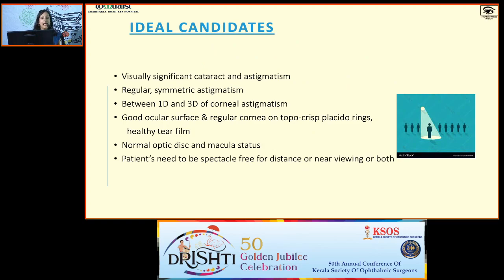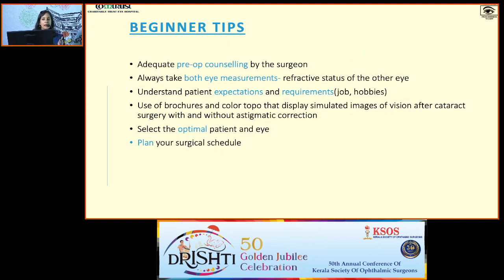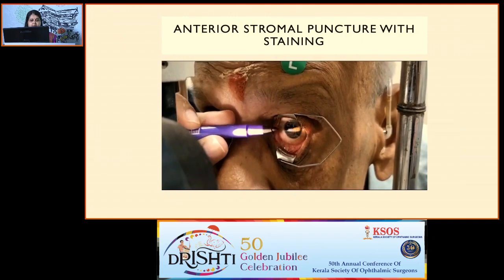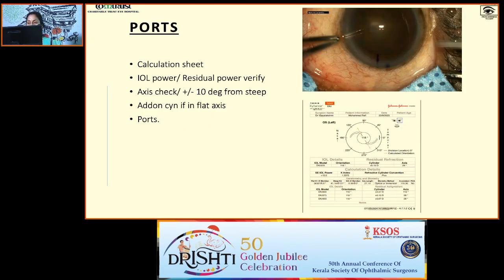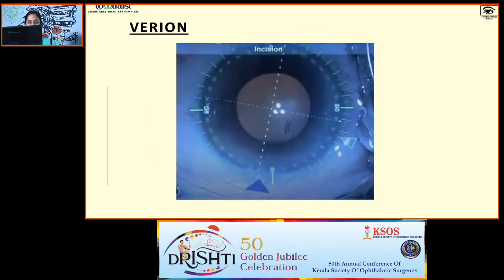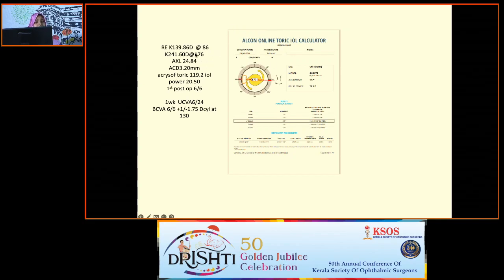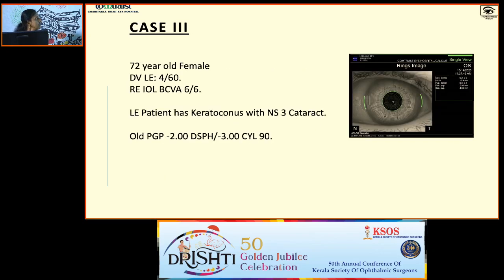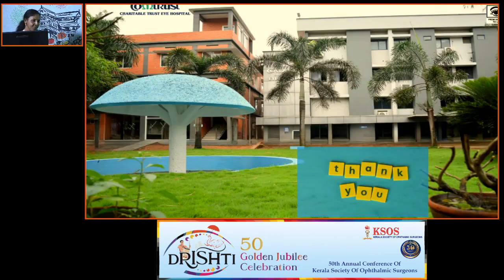KSOS2023 IC80 Toric iol for beginners